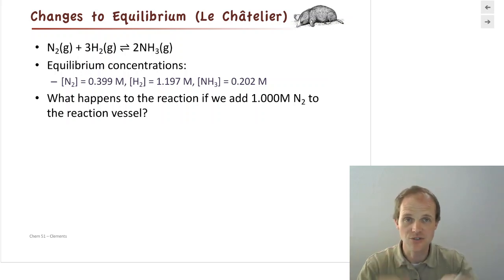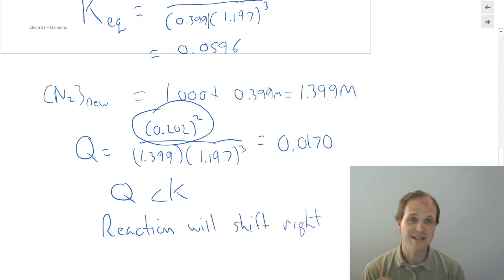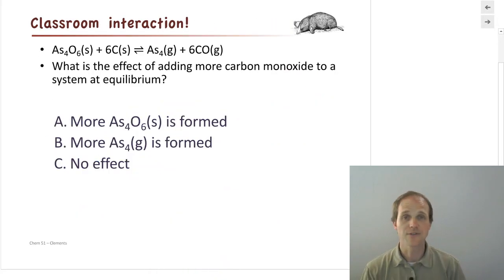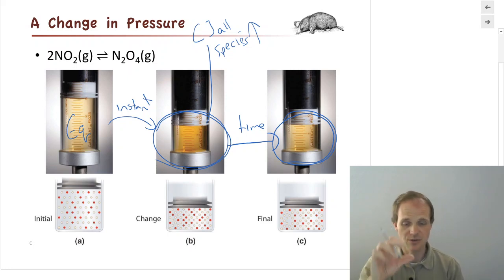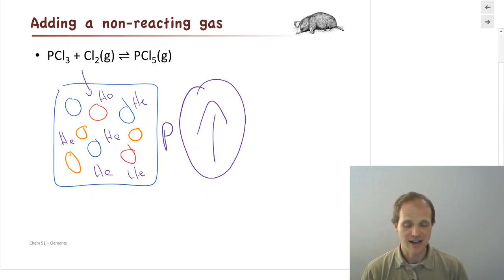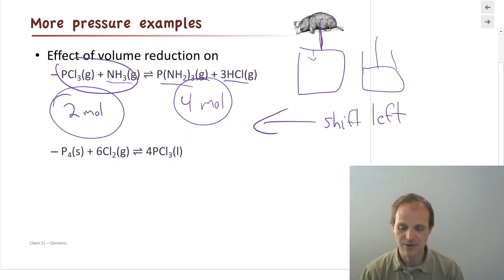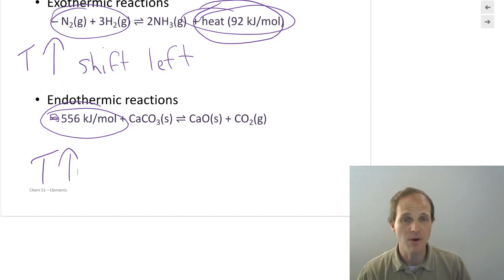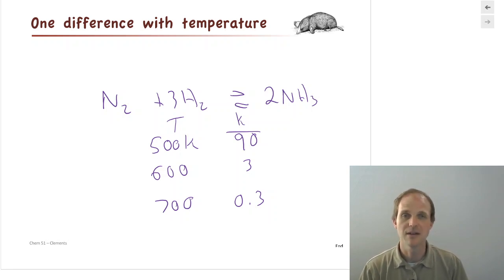Equilibrium Part 8 How a system responds to change, Le Chatelier's Principle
We introduce the concept of Le Chatelier's principle. While, in practice, this is often used in a very qualitative manner, we start off by doing a quantitative calculation showing _why_ Le Chatelier's principle works (and then we stop doing that, and keep doing it qualitatively! We talk about how a system responds to a stress including adding or subtracting reactants/products, changing the volume of a system, adding solids/liquids, adding inert gasses, and changing the temperature. We relate Le Chatelier's Principle to the wonderful smoggy skies of Los Angeles.